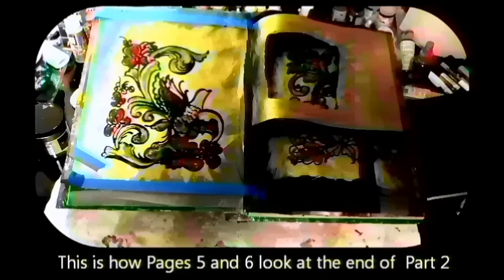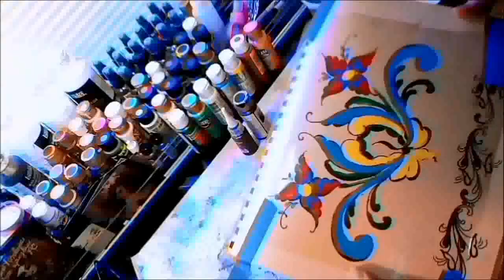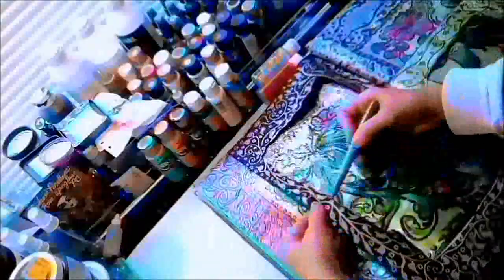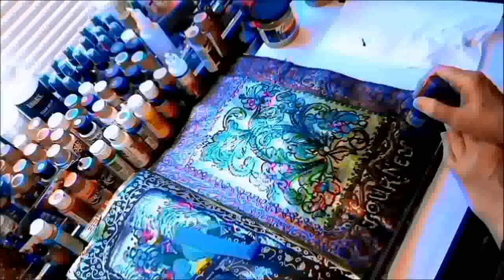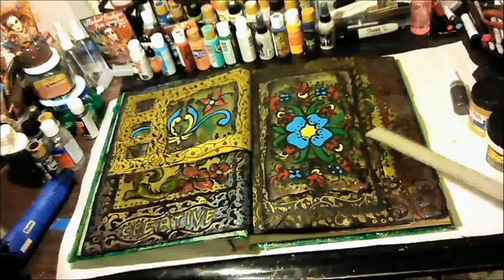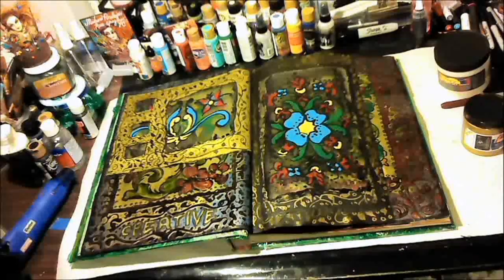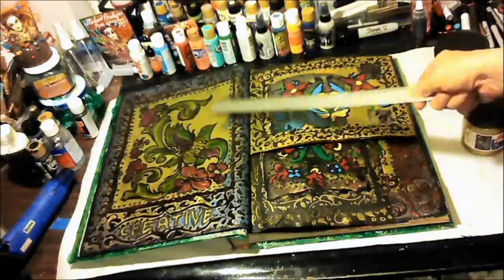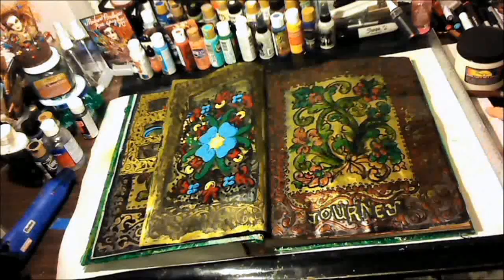Wallpaper Altered Art Journal - Tag Along, Pages 5-6, Part 3 FinishC03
This is Part 3 of my third page layout in my Wallpaper Altered Book Tag Along.   I call it a tag along because I am following along with some other YouTube artists who are altering other books.

copyright March 25, 2014